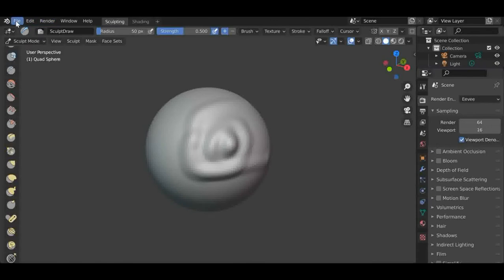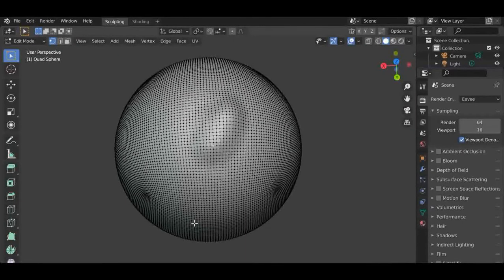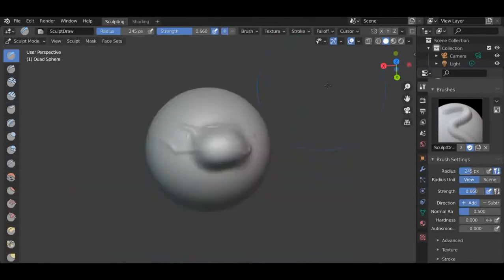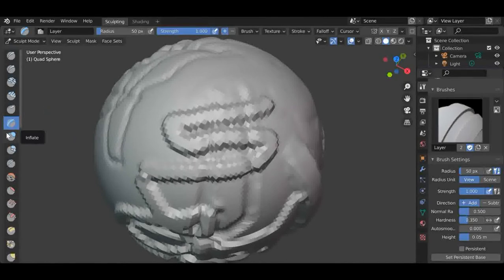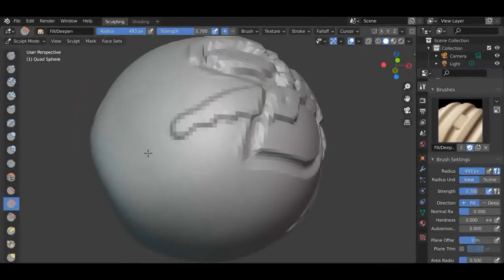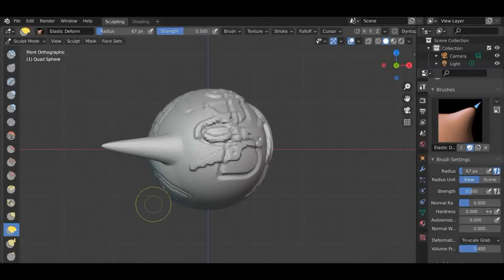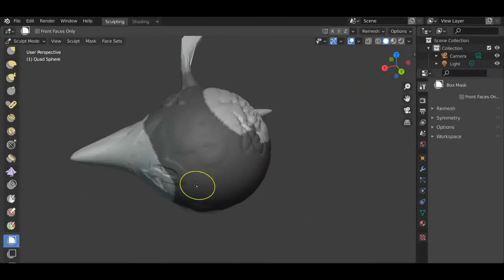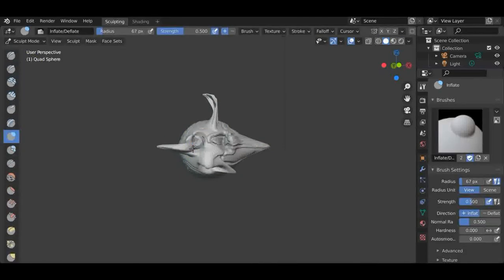Different sculpting modes in Blender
We are going into Sculpting modes in Blender